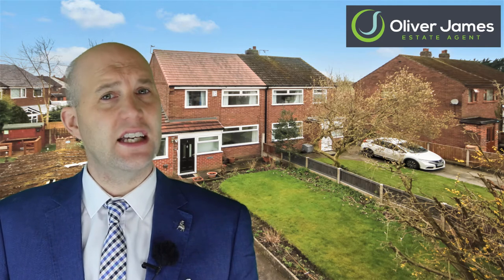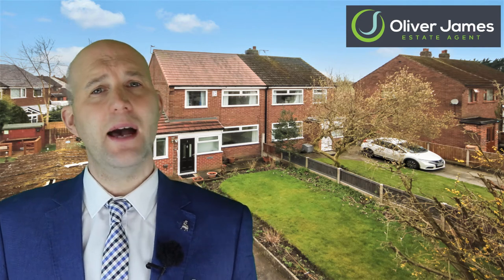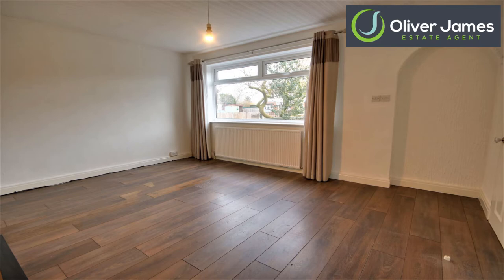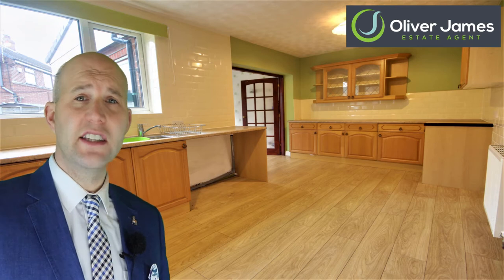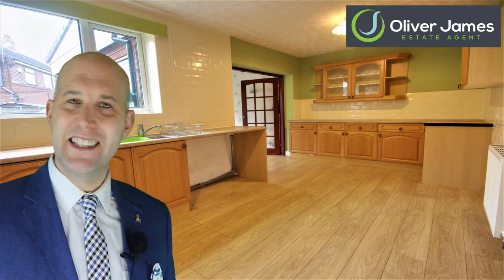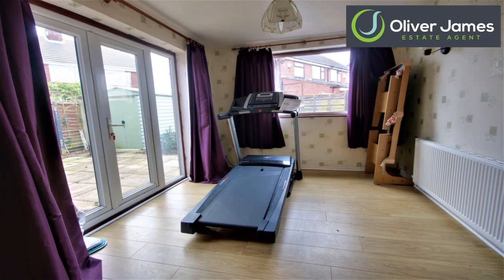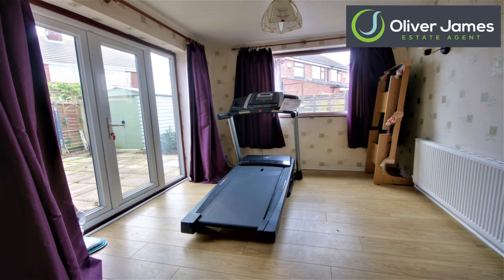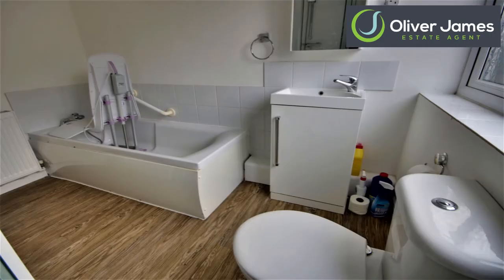Greenside Drive, Irlam M44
Set in this sought after area off Rose Avenue, this lovely Cul-De-Sac offers this Four Bedroom Extended Semi Detached Home, This home benefits from Gas Central heating and an extension to the side and rear. Briefly Comprises of Porch, Hallway, Lounge, Kitchen Diner, Sitting Room, Bedroom Four, Downstairs Bathroom for Bedroom four. Landing, three Bedrooms and family bathrooms. Loft is boarded. Driveway to the front with rear patio garden. No Chain.
Oliver James
4 Liverpool Road, Cadishead Manchester M44 5AF